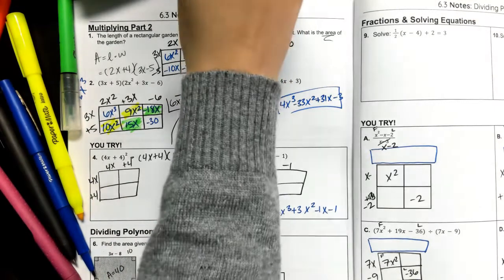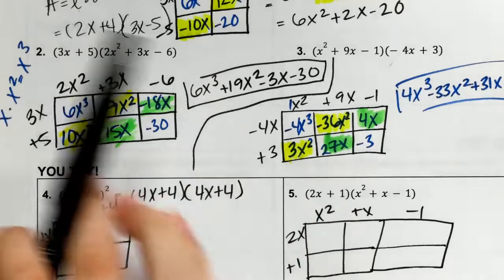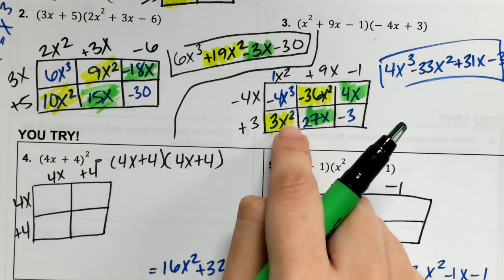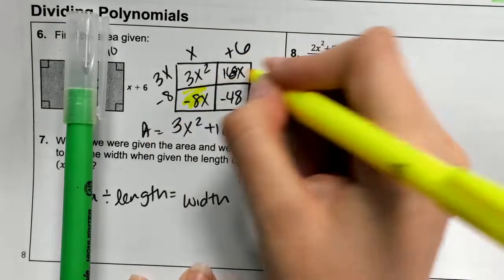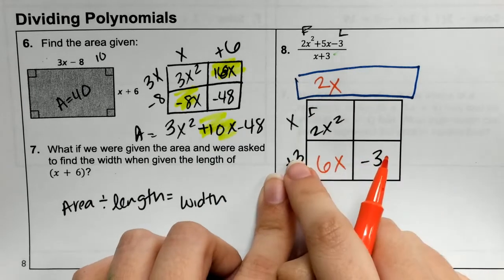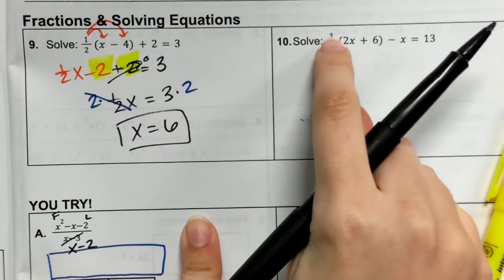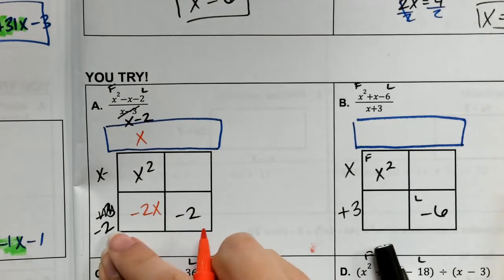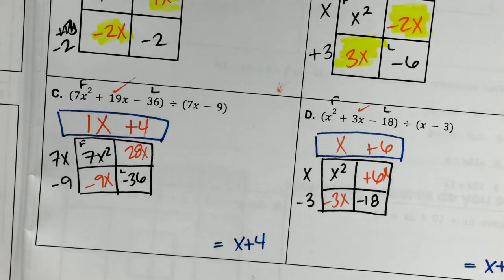6.3: Dividing Polynomials